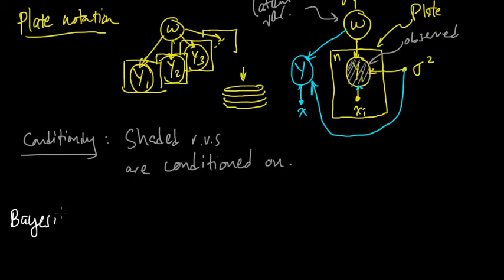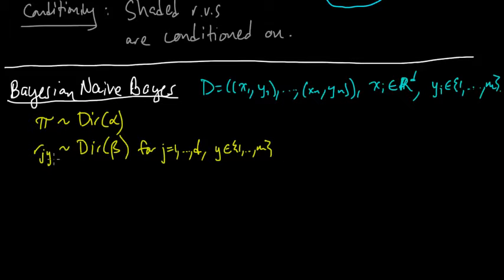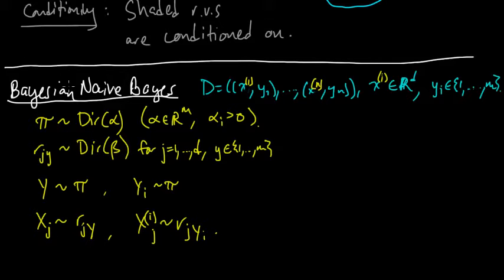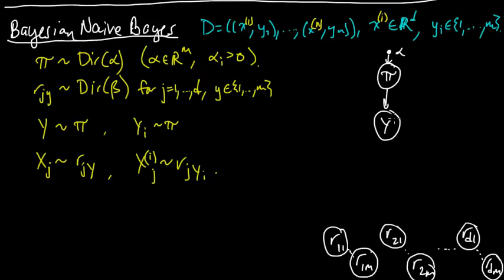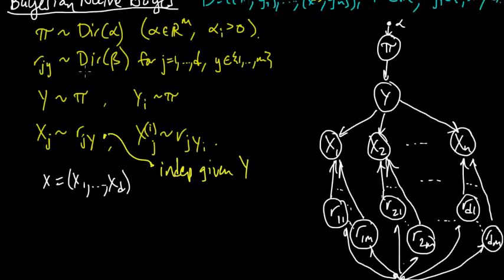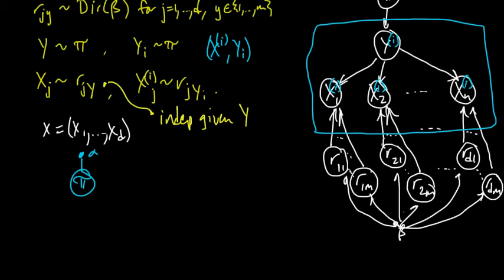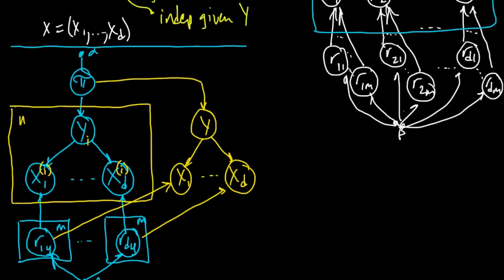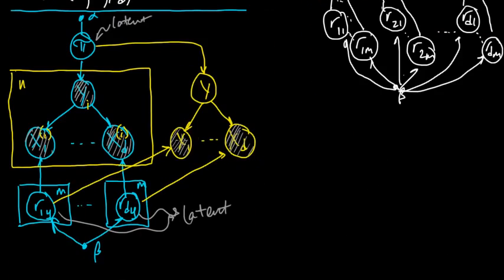(ML 13.7) Graphical model for Bayesian Naive Bayes-w6siVHrf2Ho.mkv